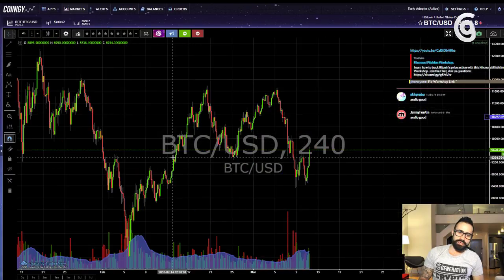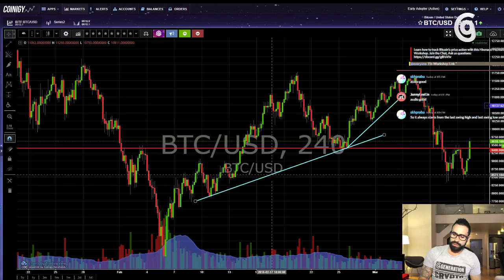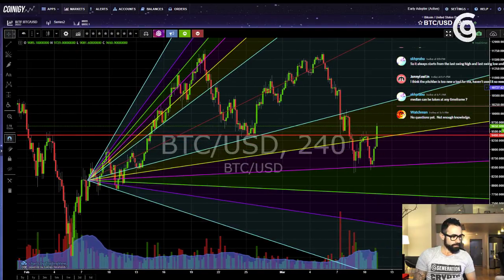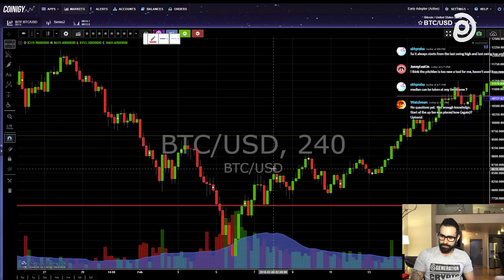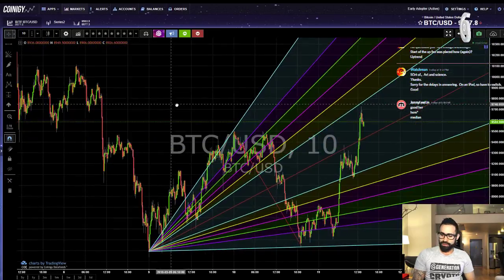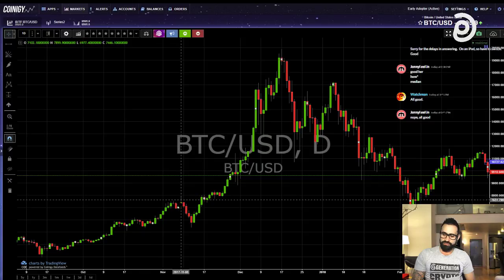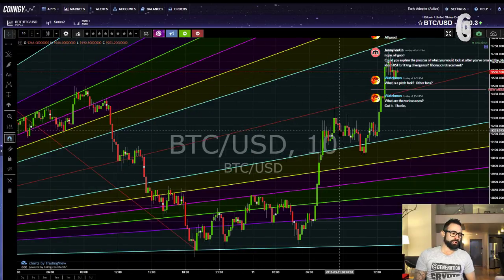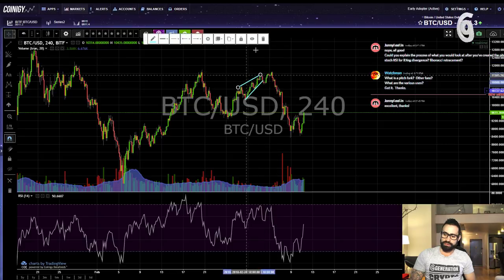Tracking Bitcoin, Fibonacci Pitchfan. Technical Analysis Workshop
Learn how to track Bitcoin's price action with this Technical Analysis tool. The Fibonacci Pitchfan.